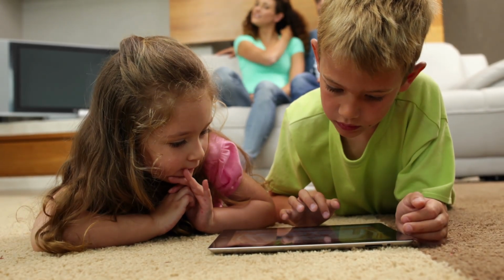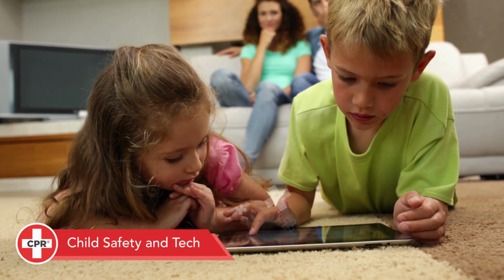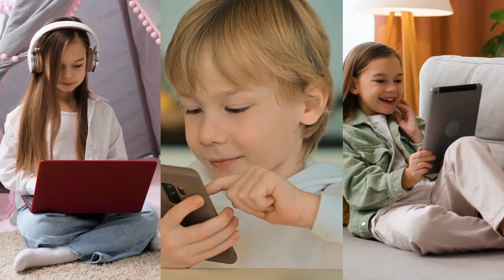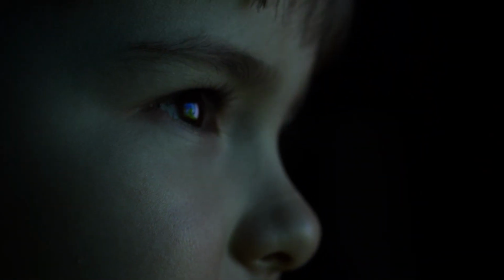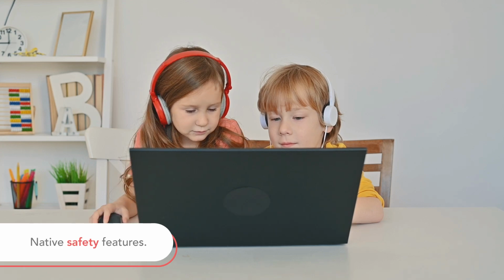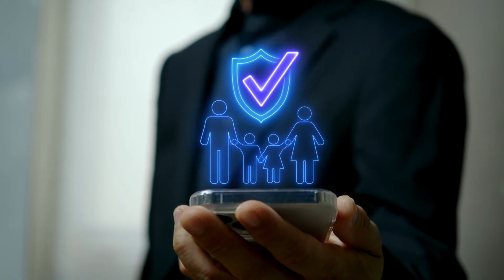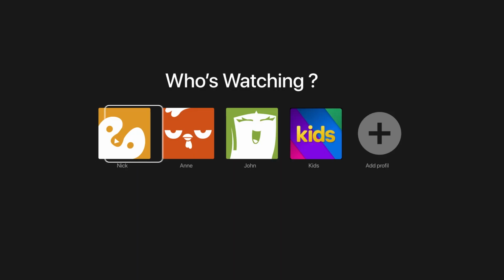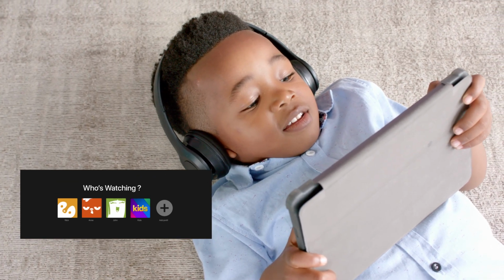Child Safety and Tech with CPR Cell Phone Repair